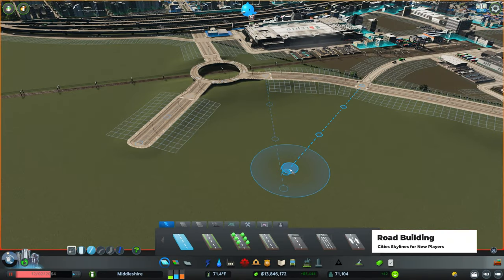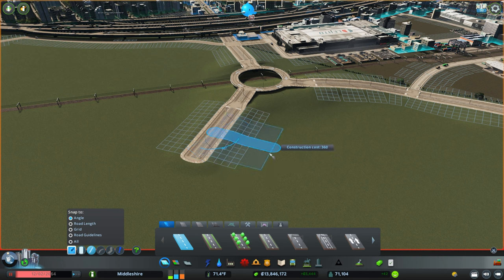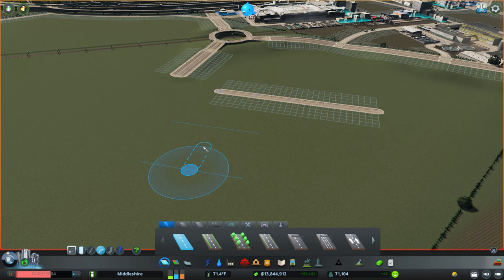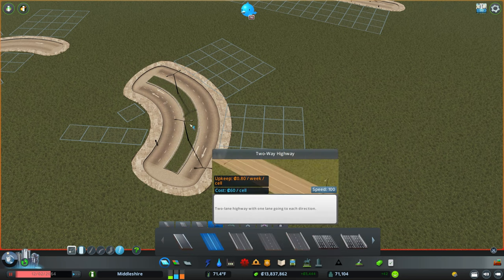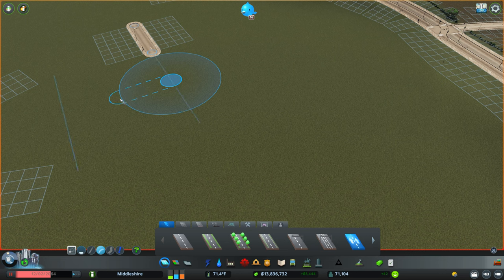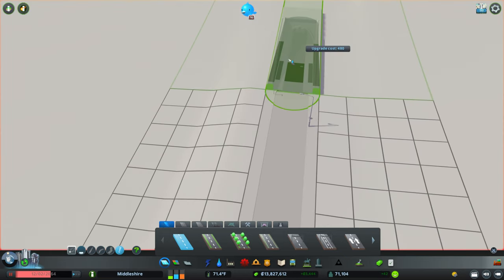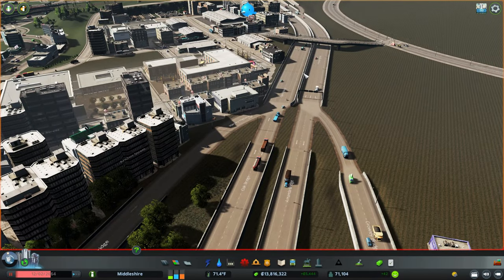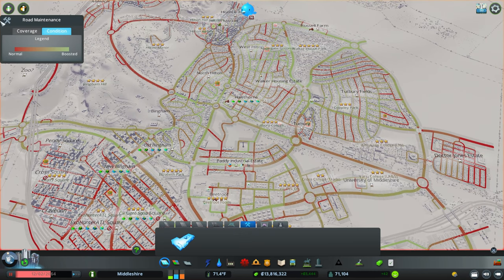Ultimate Guide To Building Roads In Cities Skylines | Beginners Guide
In this video, we go through the basics of road building in the game, discussing topics such as road hierarchy along the way.

About this series:
This Cities Skylines for New Players series will focus on gameplay concepts for beginners of Cities Skylines who want to learn more about how the game works and how they can improve their gameplay.

64 GB RAM
GeForce RTX 2080 TI
1TB M.2
4TB Secondary Drive

Note: Paradox, the game publisher, generously provided me with free copies of the DLCs.